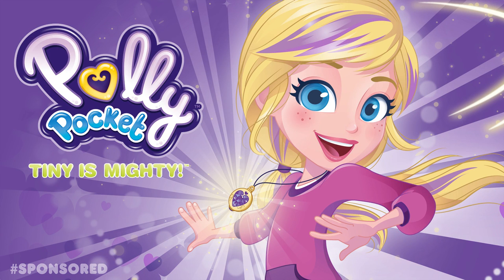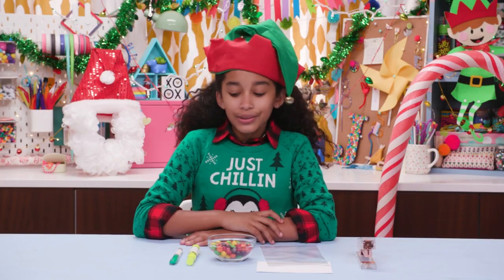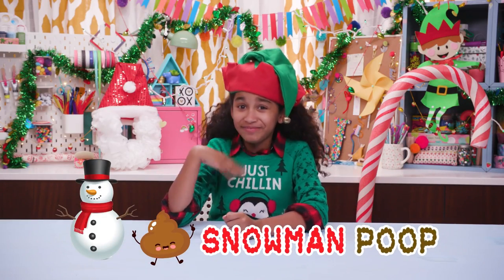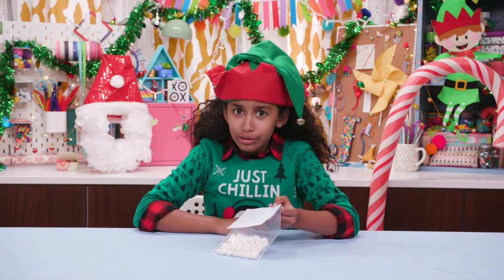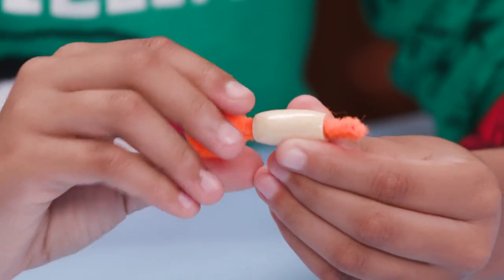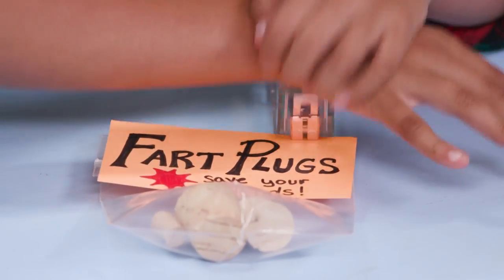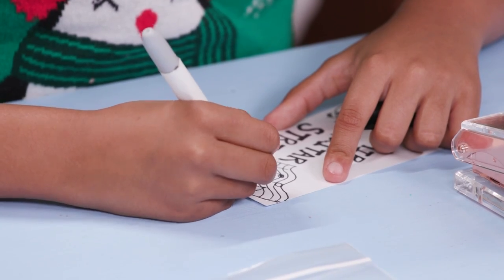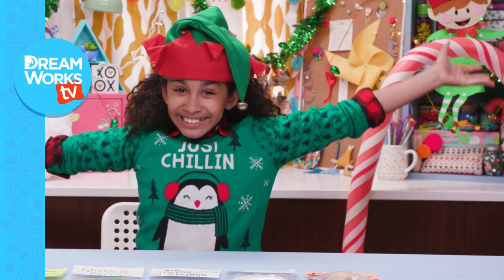Prank Holiday Gift Hacks ad | LIFE HACKS FOR KIDS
ADVERTISEMENT: Jordyn makes silly and easy holiday gift hacks fit for anyone this season!

Hosted By: Jordyn Curet
Directed by: Jeannie Roshar
Written By: Jeannie Roshar
Production Designer: Clara Diaz
Director of Photography: Nick Novotny
Camera Operator: Sarah Winters
Still Photographer: Nick Novotny
Sound Mixer: Sean Hokanson
Edited by: Dustin Hahn
Studio Teacher: Kelly Shea
Key Production Assistant: Sydney Ray
Production Assistant: Amy Beyer
Created by: Jeannie Roshar and Gary Anthony Williams